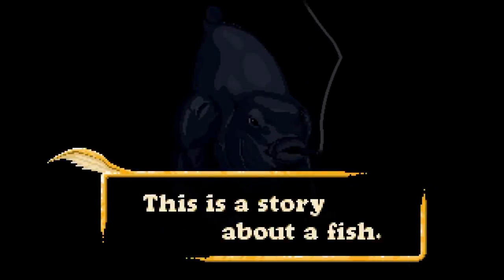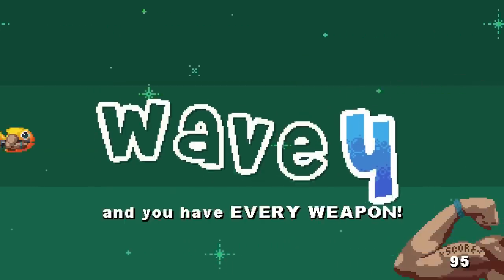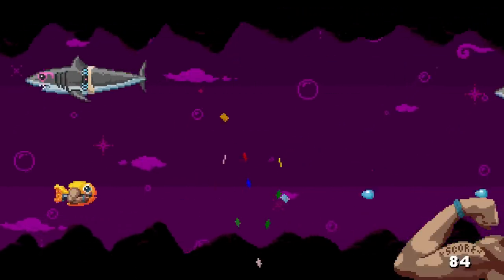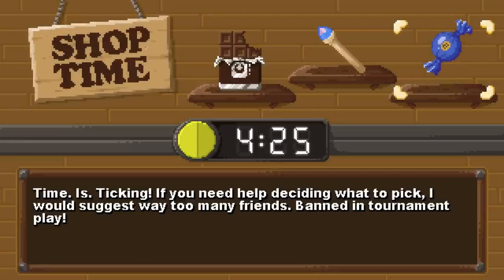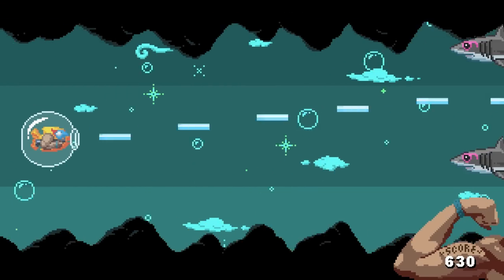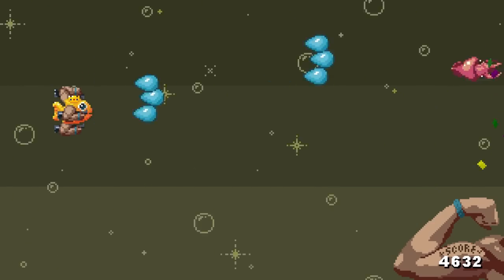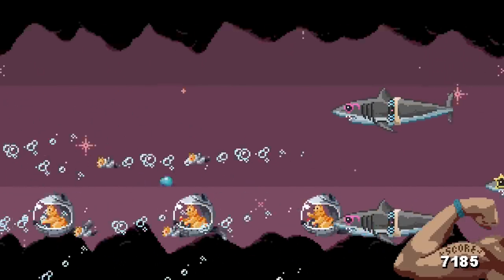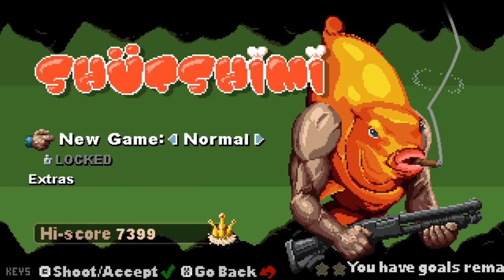Shutshimi :: Quick Look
Shütshimi is a randomized shoot'em up about a muscle-bound fish with memory problems defending the seven seas.

Armed with your trusty bullet-morphing shotgun, defeat or navigate through waves of enemies and collect powerups as you battle your way through each of the game's bosses. But there's a catch (there's always a catch): you've been cursed with an incredibly short attention span. Combat waves and upgrade cycles only last 10 seconds a piece, so you'd better act fast!

and is currently on Steam Greenlight. If it looks fun to you, go vote for it!